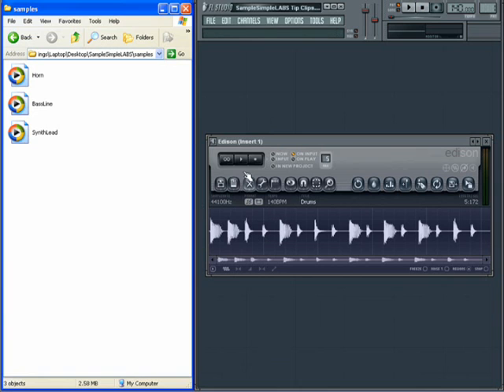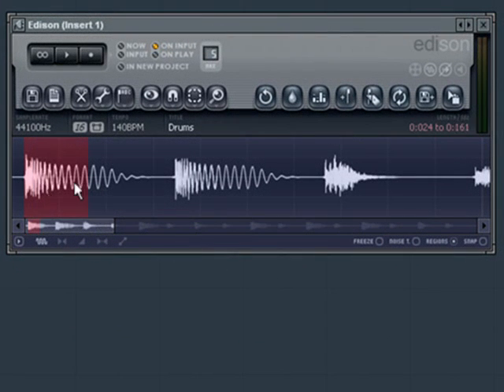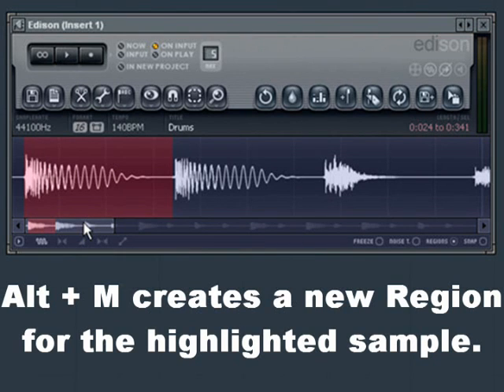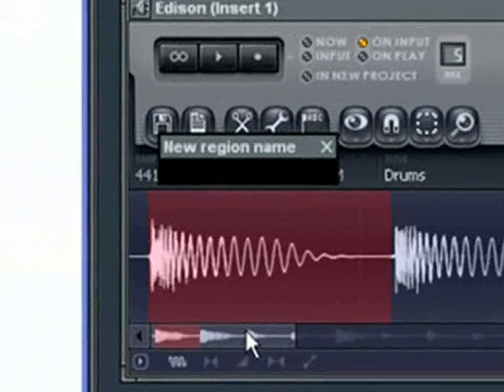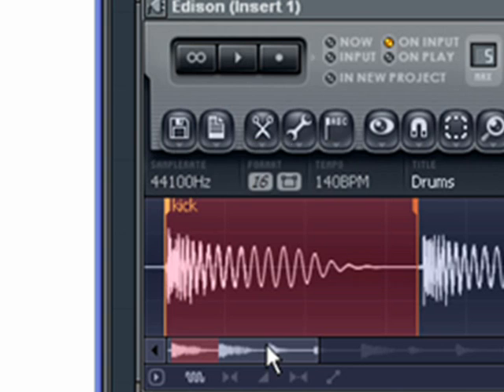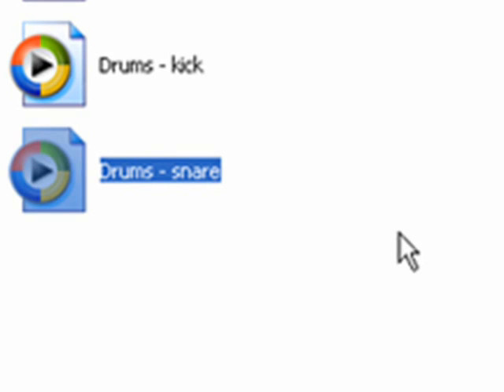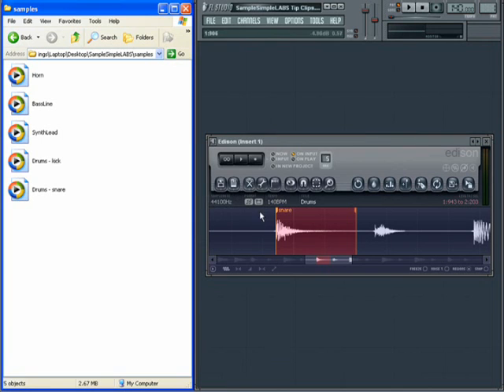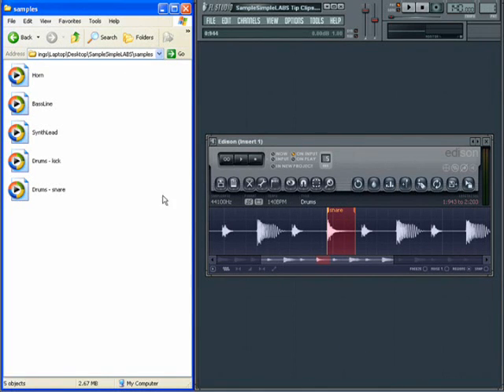How To Sample in Edison To Create Custom Sample Kits inside FL Studio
Wallholder demonstrates how to use the Edison Drag / Copy Button to create custom sample ktis.

Video features
"This is Wallholder" from Wallholder's WISPer project to be released in 2008.

Receive a free discount when you purchase FL Studio from SampleSimple.com